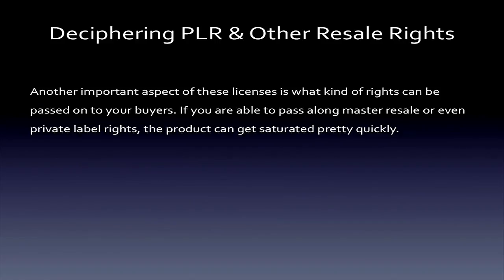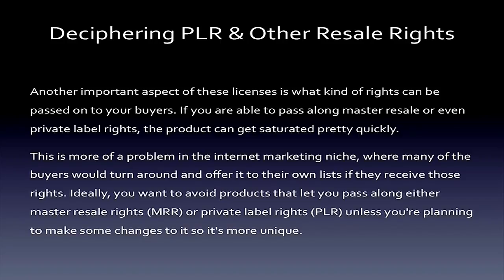How to Decipher PLR and Other Resale Rights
This is a video about deciphering PLR and other Resale Rights products online. visit us @